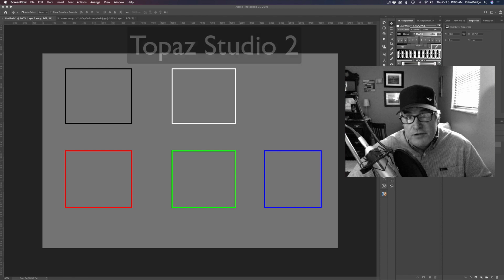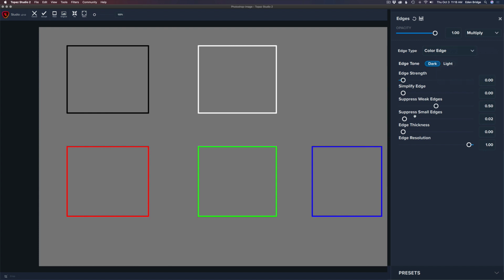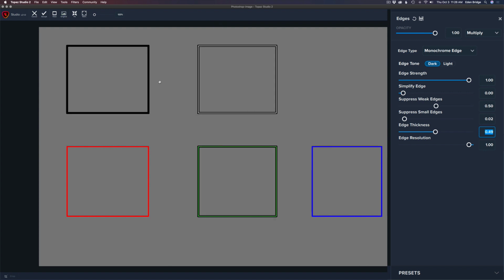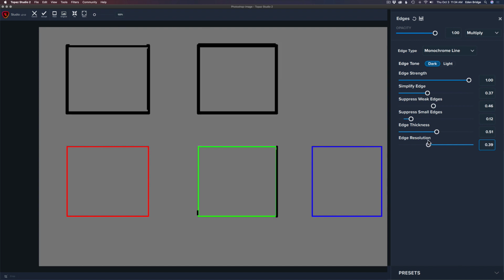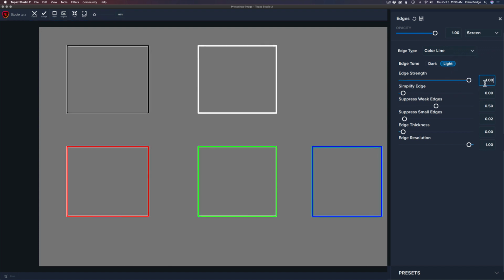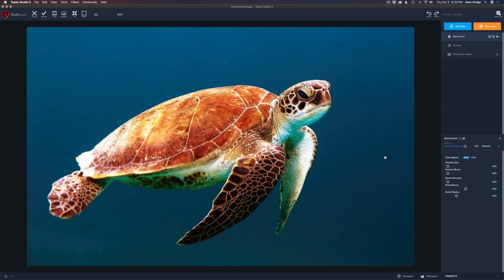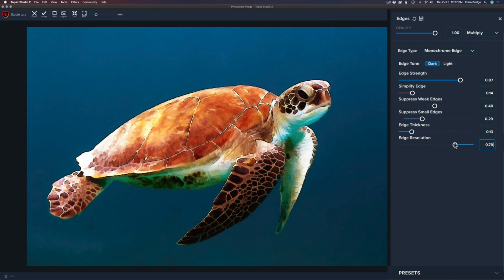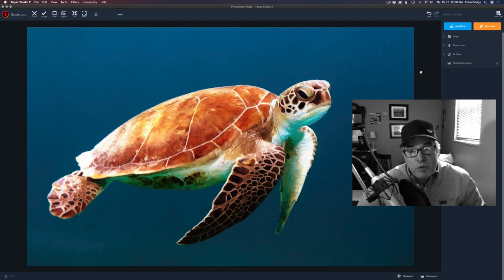Topaz Studio 2 Tutorial - The Edges Filter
On this Topaz Studio 2 Tutorial I am tackling a Filter, the Edges Filter, that can be very hard to understand. Hopefully after this video you will see how great this filter is and that it really isn't hard to use once you understand it. The first part of this video really reaches into the nuts and bolts of the Edges Filter and shows you how it works in hopefully a clear and concise way. The second part of the video is actually using it on an image to apply what you have learned in the first part of the tutorial. Join me in learning to use the Topaz Studio 2 Edges Filter. If you are not yet a Subscriber of my channel please SUBSCRIBE and CLICK the BELL NOTIFICATION ICON so you can be informed every time I put on a new Tutorial. If you have any comments or questions please leave them in the Comment Section below and I will get back to you as soon as possible. Happy Editing.